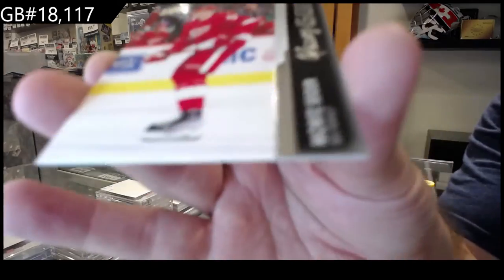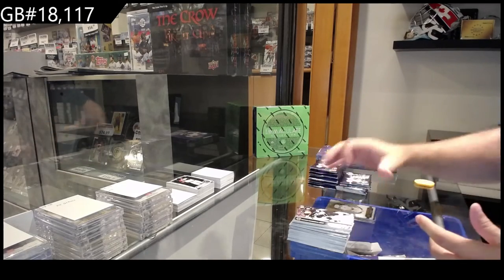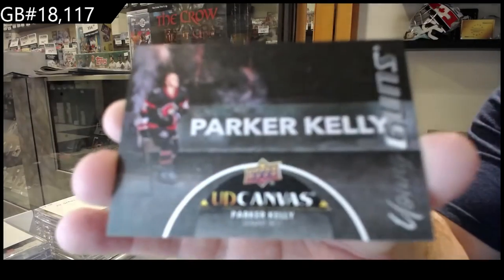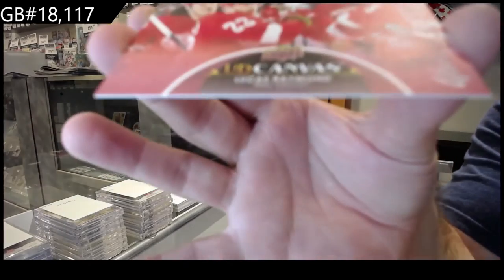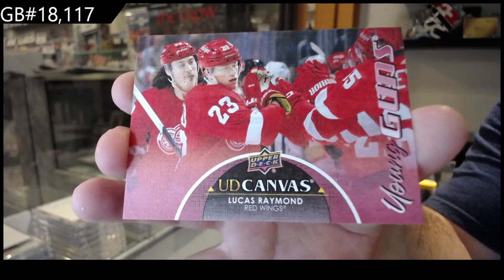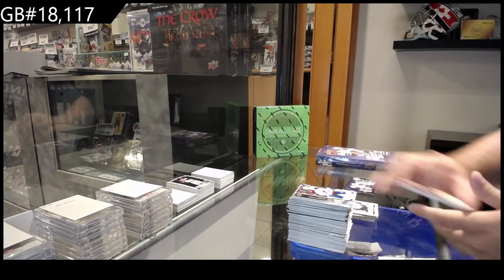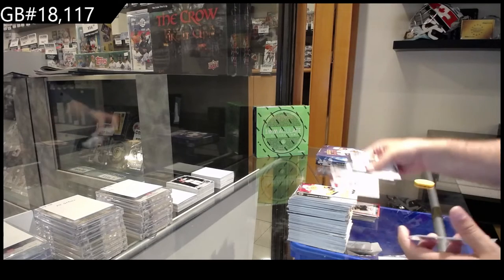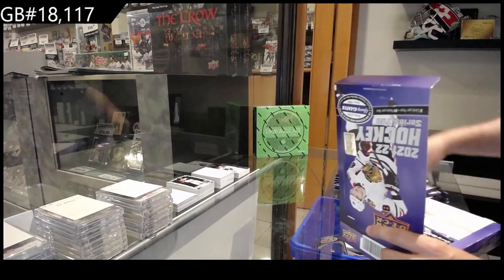21-22 Upper Deck Series 2 Hockey 2 Box Break - C&C GB #18,117